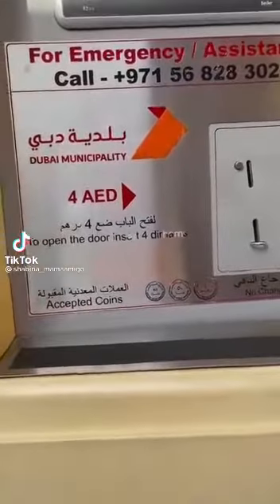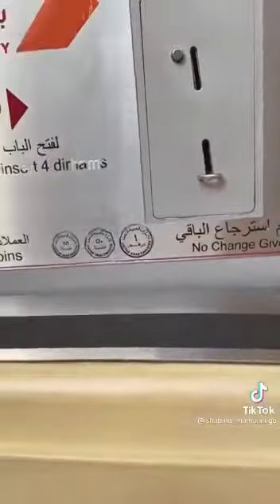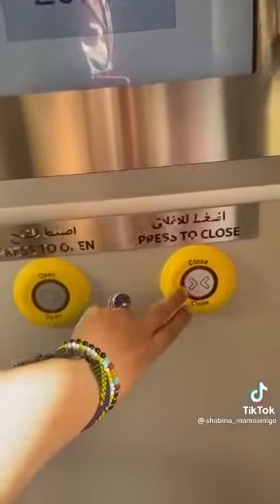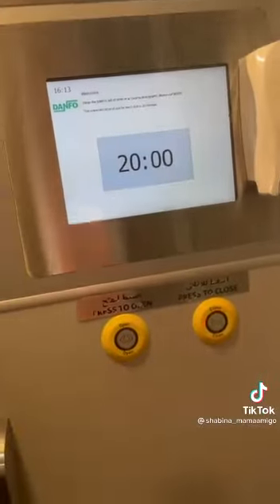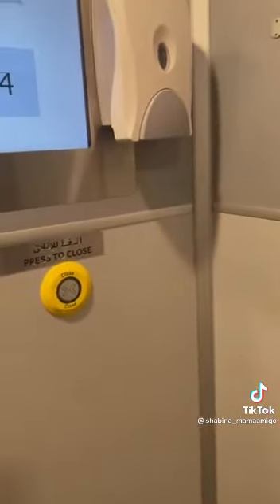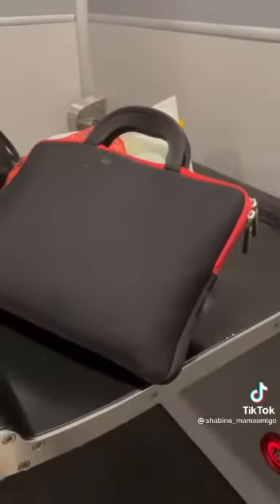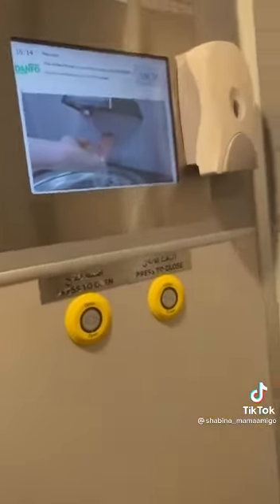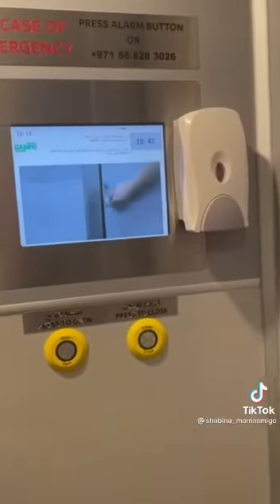دبي - حمامات جديدة الكترونية Dubai pay public toilets